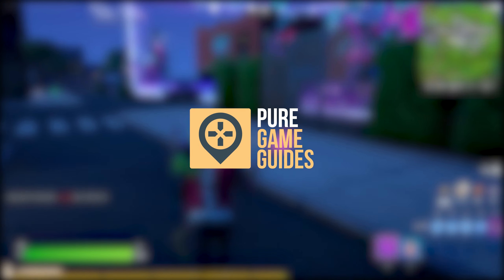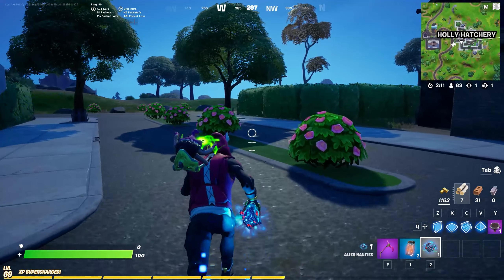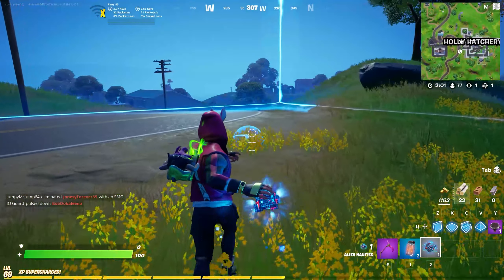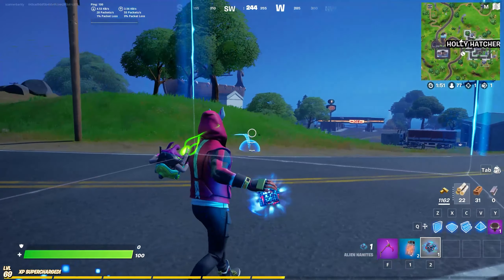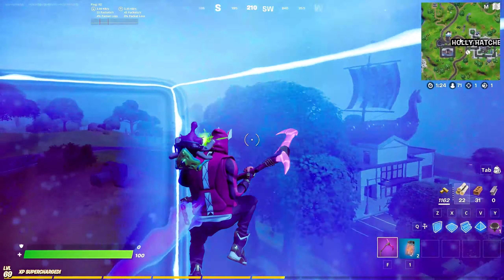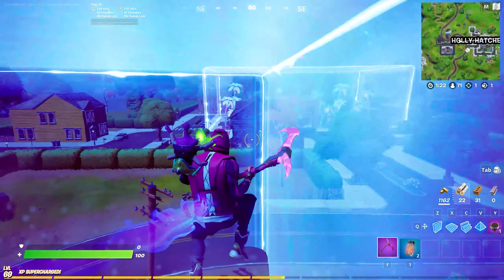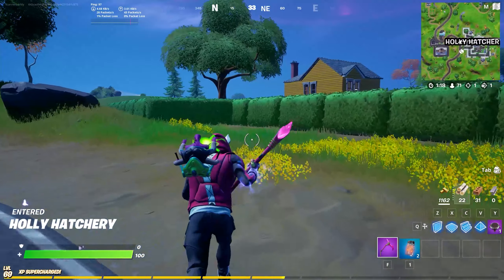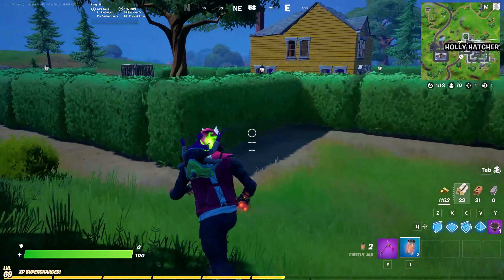How to deploy Alien Nanites in Fortnite Chapter 2 Season 7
In this guide, we will show you how to find and deploy Alien Nanites in Fortnite!